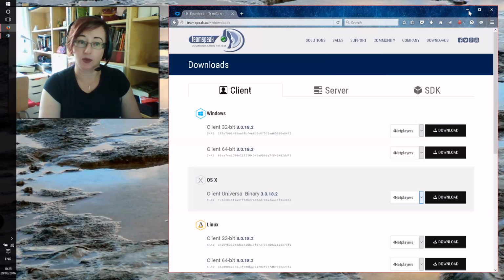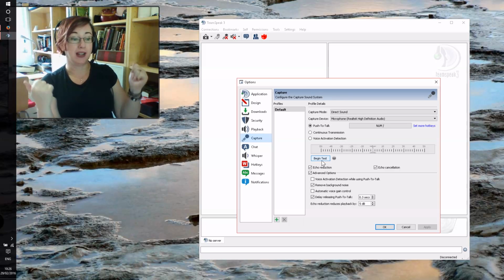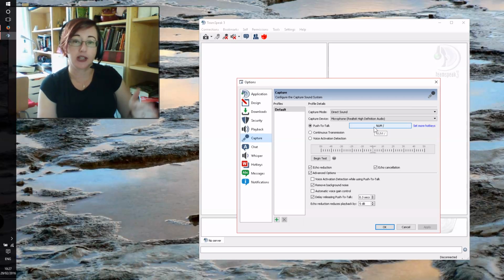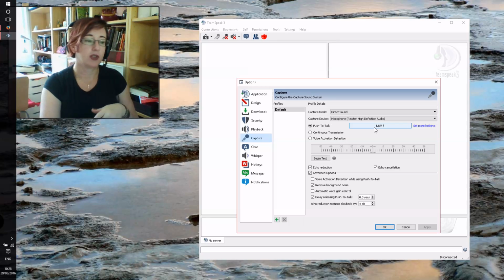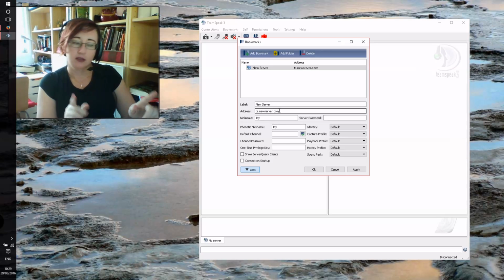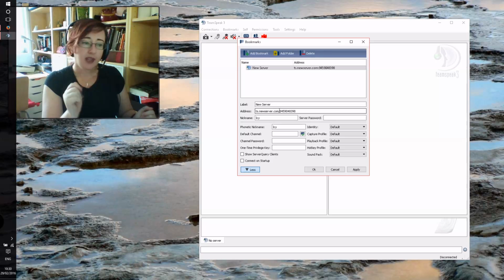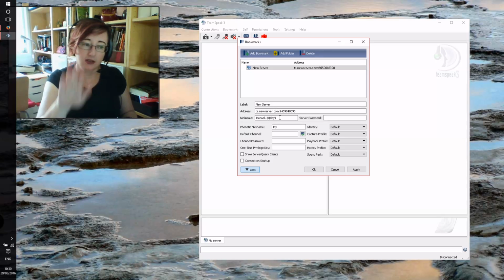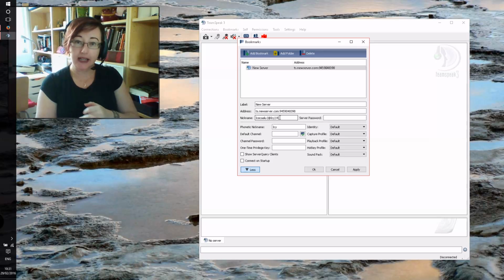How to configure TeamSpeak - Icy Talks Tech 20160229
TeamSpeak is a voice Comms program that's regularly used in PvP or PvE raids for co-ordinating big groups. You'll hear me on TS in my ESO PvP videos. Here's how to configure it!

00:00-Introduction
00:10-What is TeamSpeak
00:40-Talking to strangers on the Internet (this seemed particularly relevant
01:35-Downloading the TeamSpeak application
02:40-Configuring TeamSpeak Capture
03:42-A word about automatic voice gain control and its issues
04:20-Configure your Push-To-Talk key
05:10-Configuring TeamSpeak Playback
05:52-Setting up a Bookmark
07:10-Set your Nickname
08:50-Any questions?